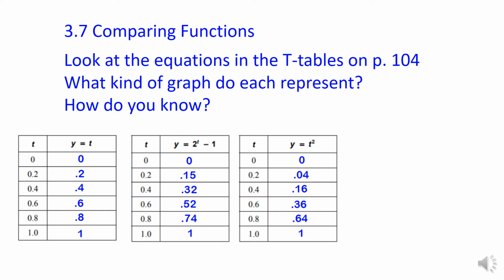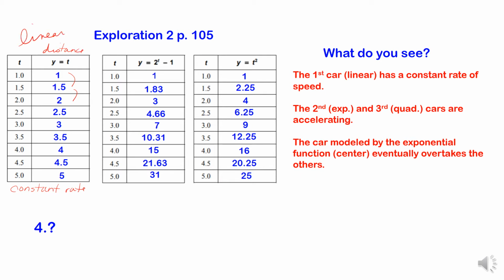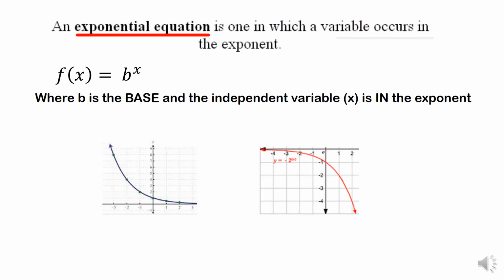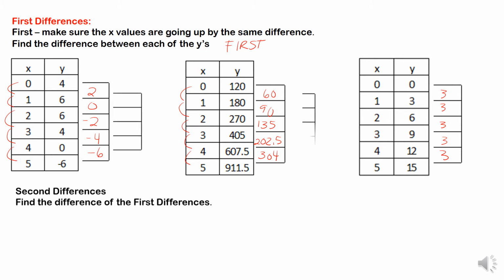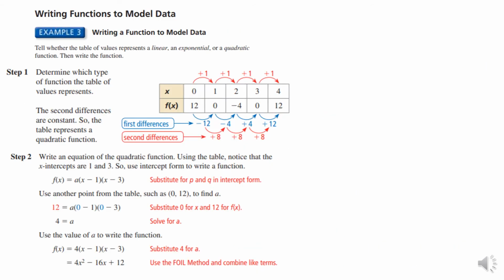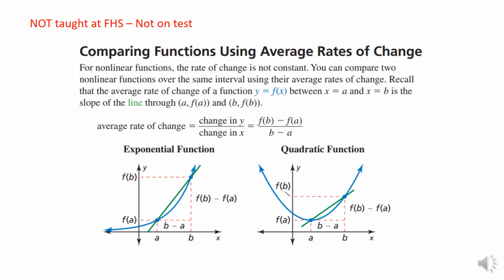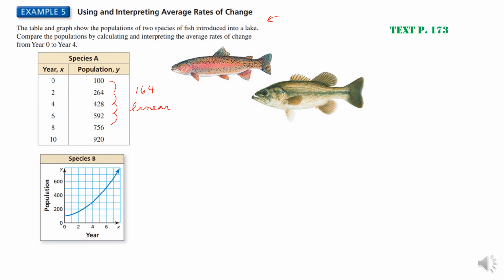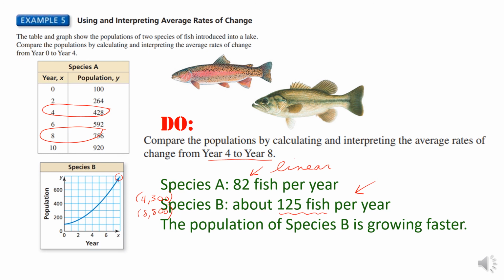3 7 Compare Functions